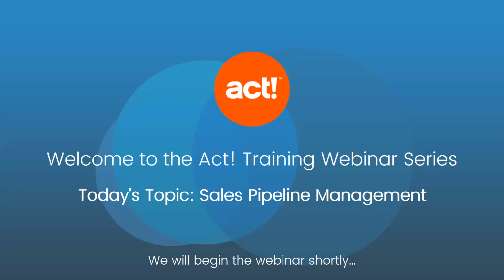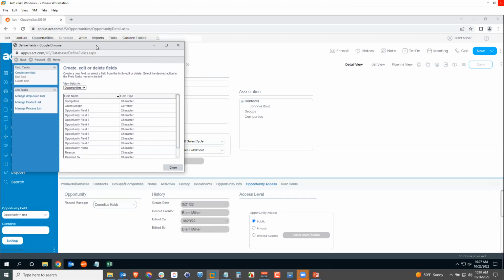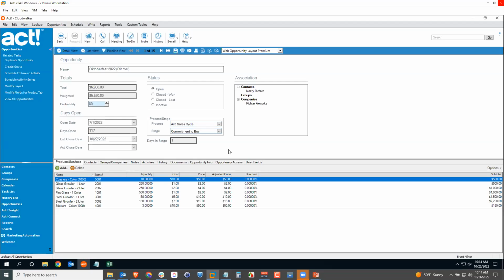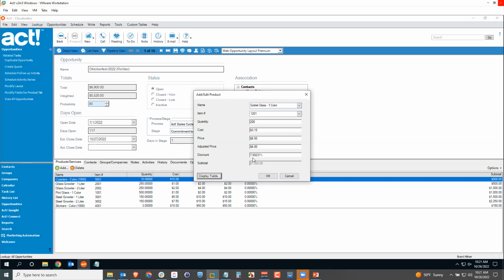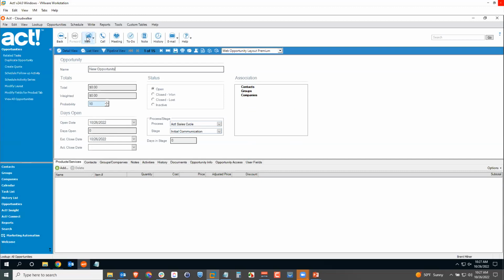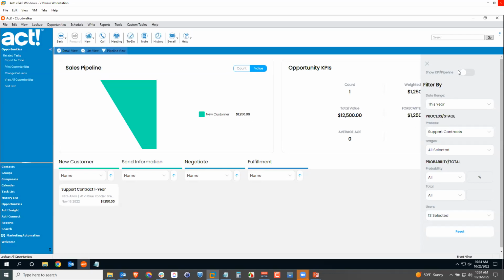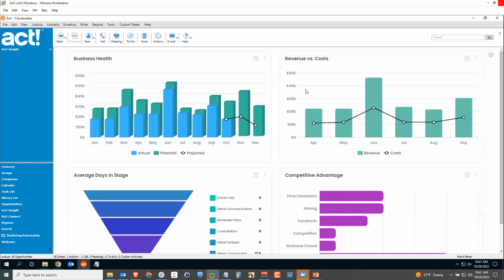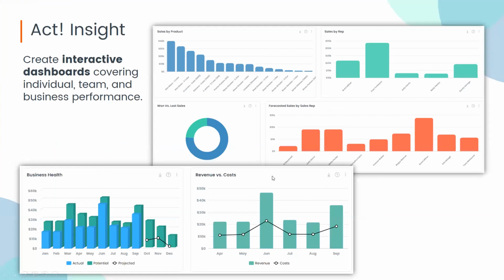Act Training Webinar Series - Sales Pipeline Management - Oct 2022